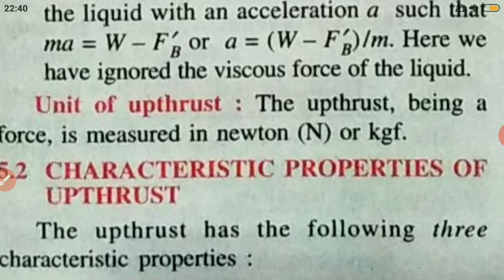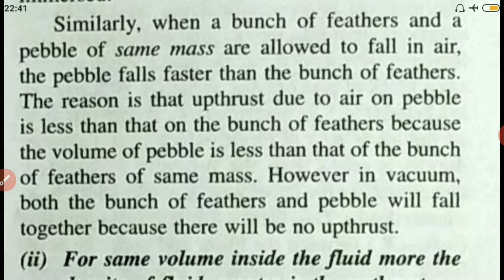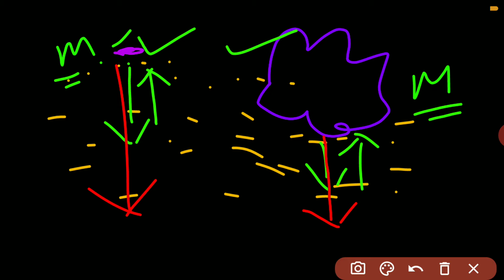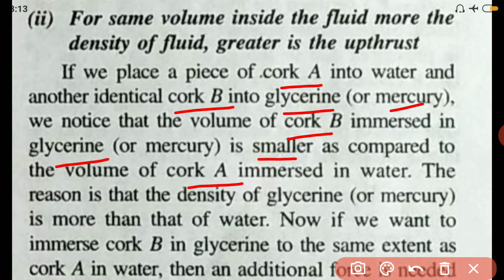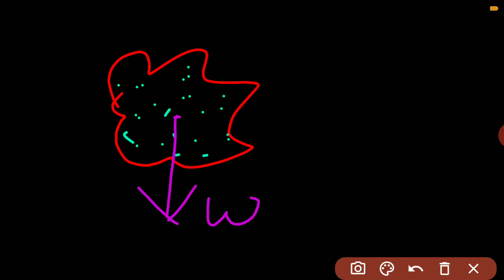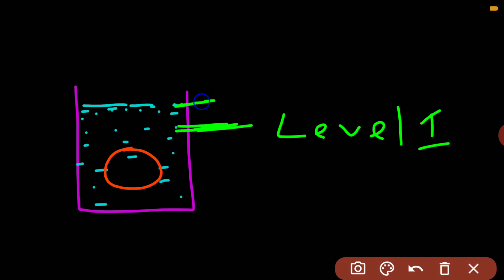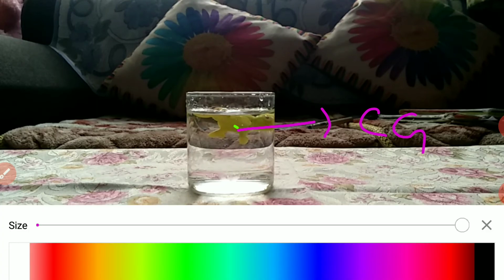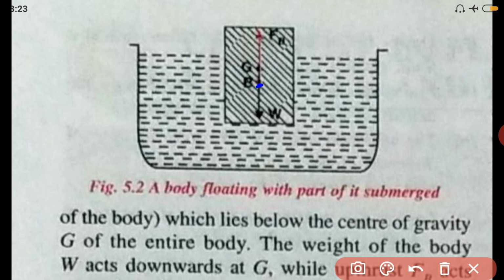CHARACTERISTICS PROPERTIES OF UPTHRUST Class 9